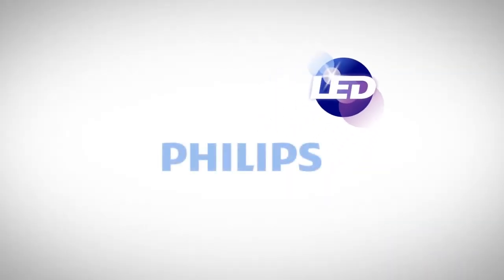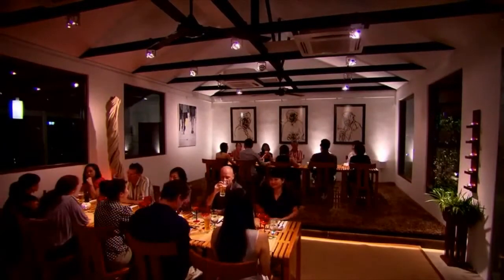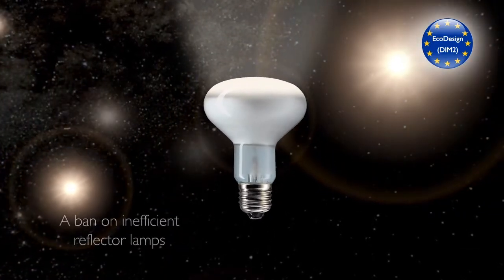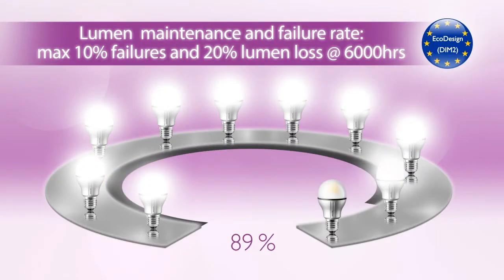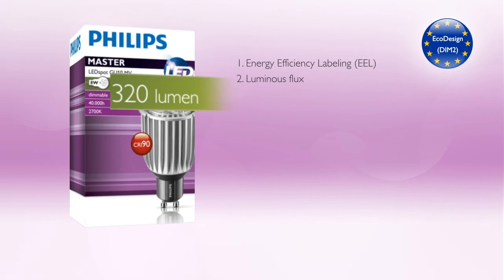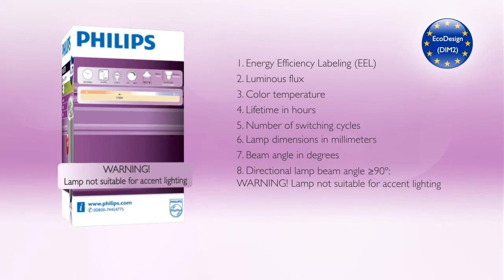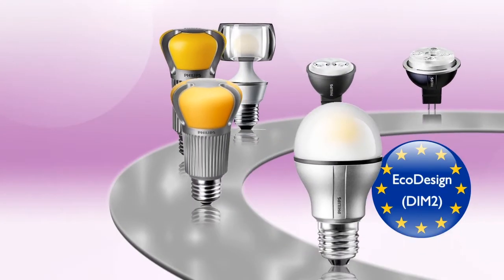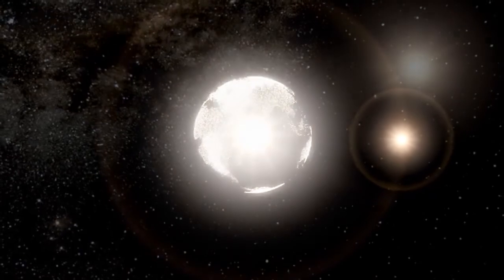Taking sustainability to the next level: EcoDesign - DIM2 legislation Philips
This year, the lighting industry faces a fresh challenge, with new European legislation coming into effect, the so-called Eco-design (DIM2) regulation. We want to explain what this regulation involves, and the improvements we have made to our range to meet the new norm. DIM2 sets the minimum performance requirements for LED lamps, blocking non-conforming suppliers and giving us the opportunity to further innovate our range.